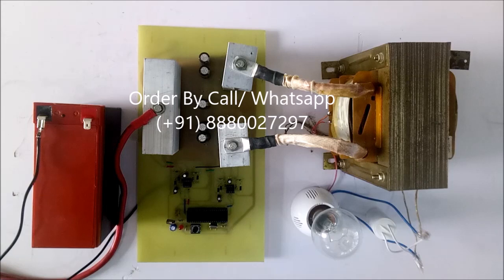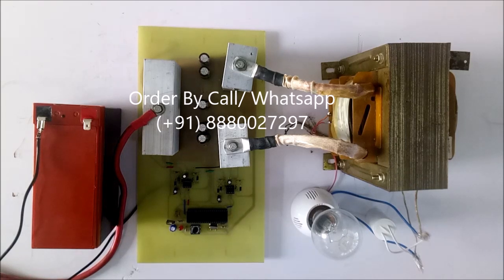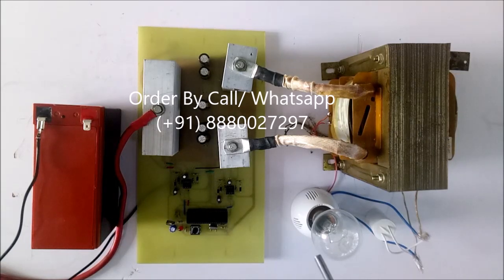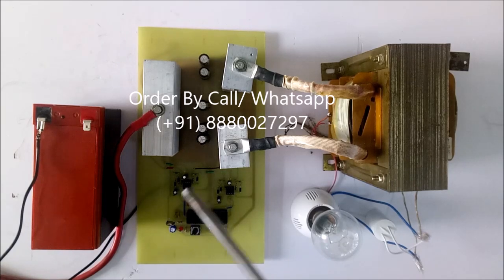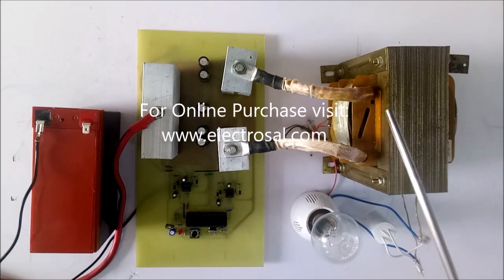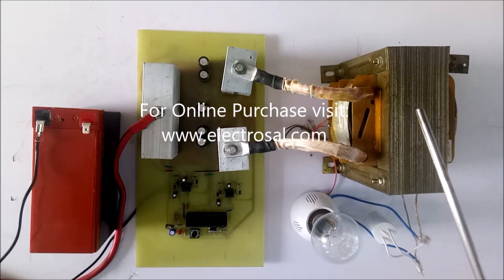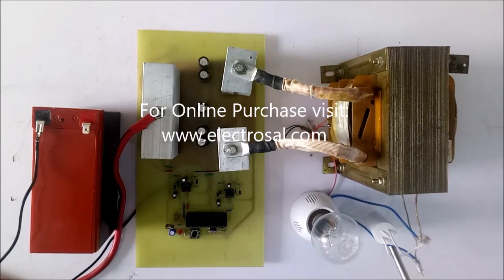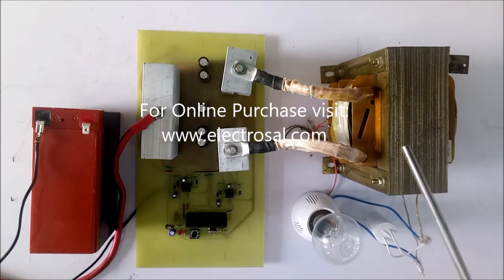PURE SINE WAVE INVERTER // Engineering / electrical / electronic / project / diploma / mechanical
call what's app (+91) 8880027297 / 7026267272